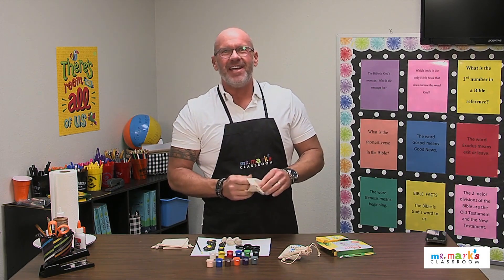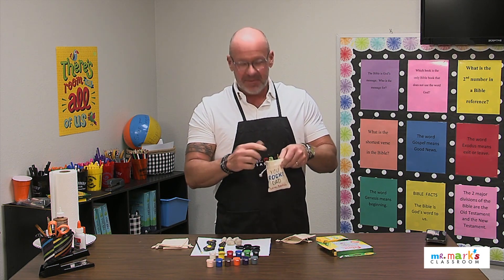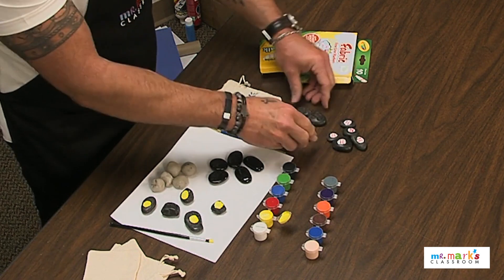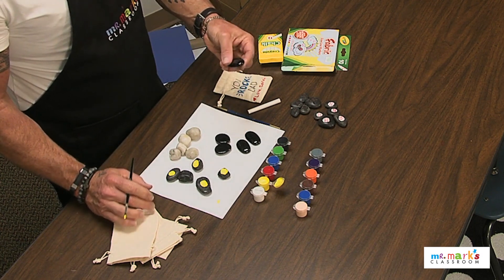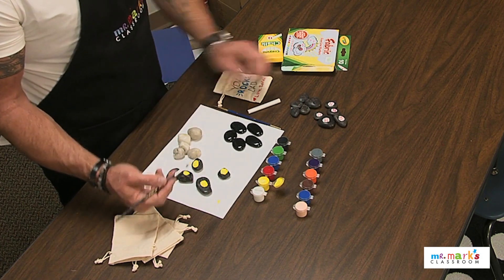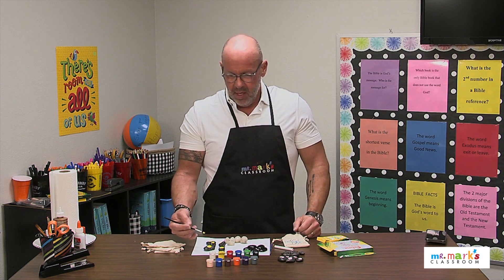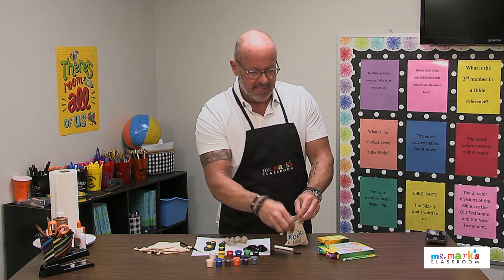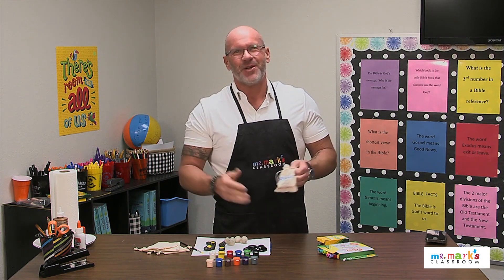Fathers Day Tic Tac Toe